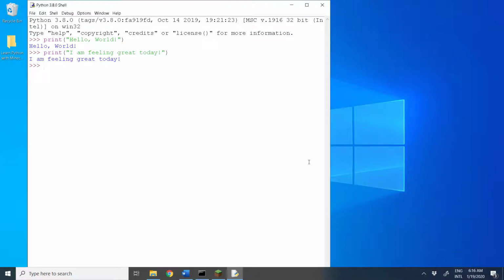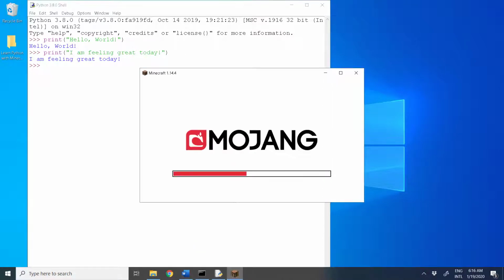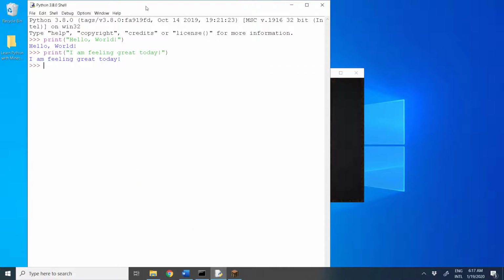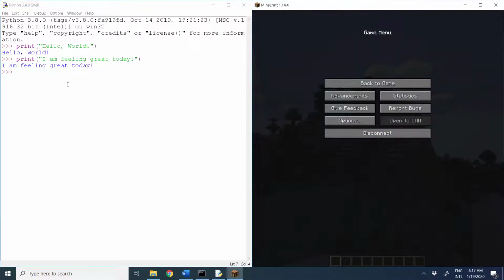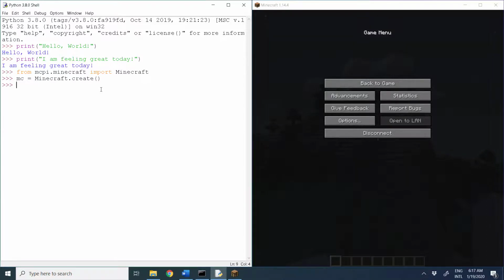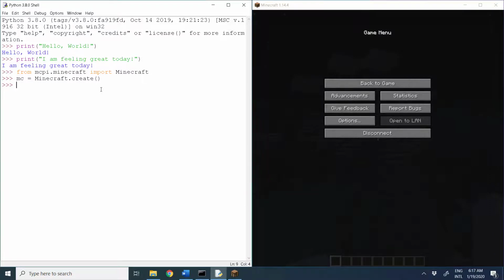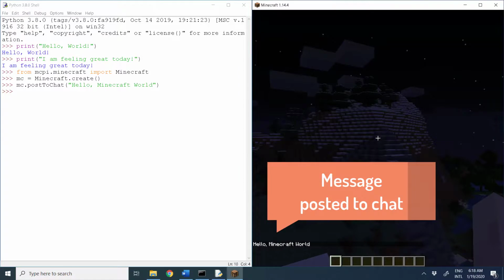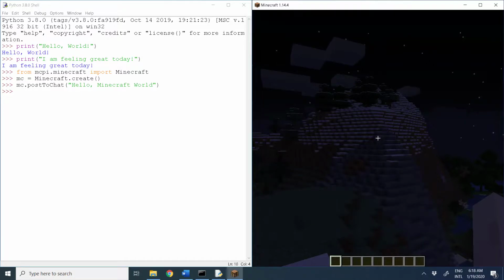Learn Python with Minecraft - Part 2: Syntax and Variables - Lesson 2: Hello, World!